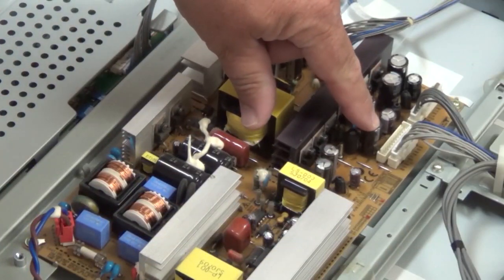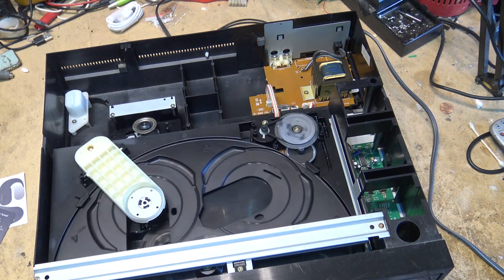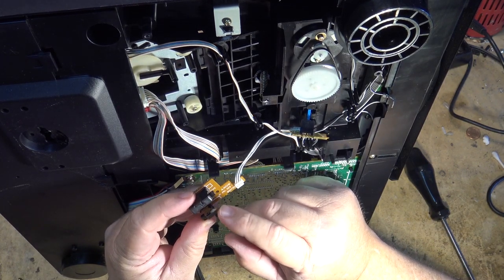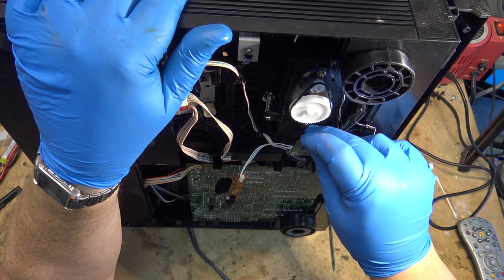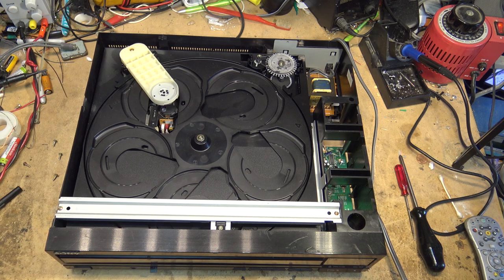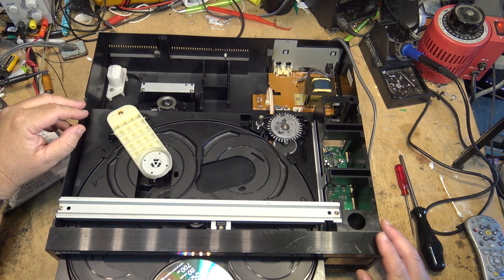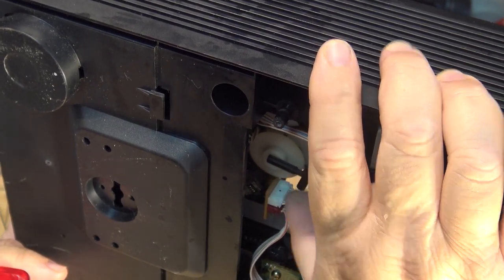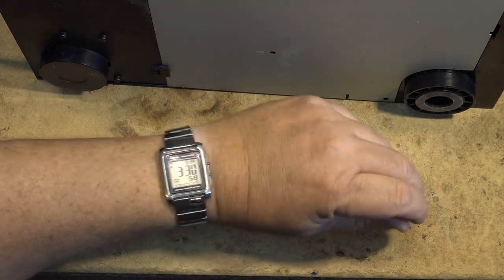Sony CDP C500 5 disk CD player. Will it work? Lets find out.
Repair of a 31 year old Sony Carousel 5 disk CD changer.